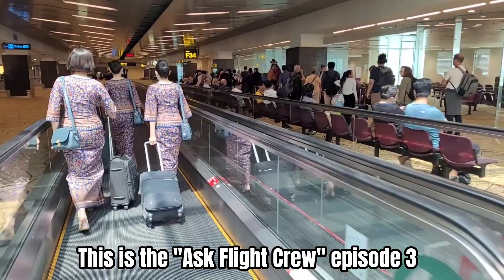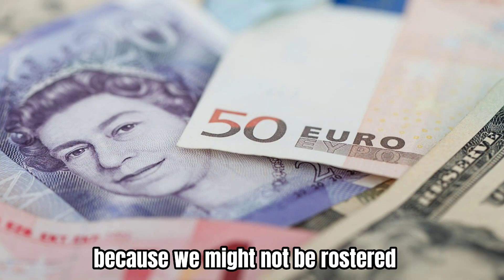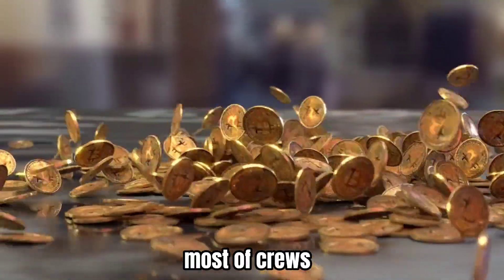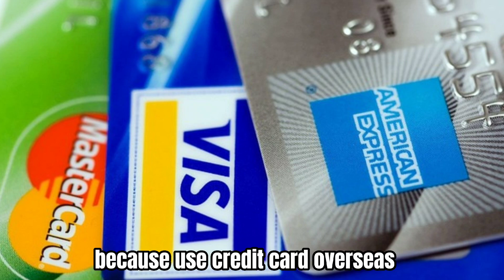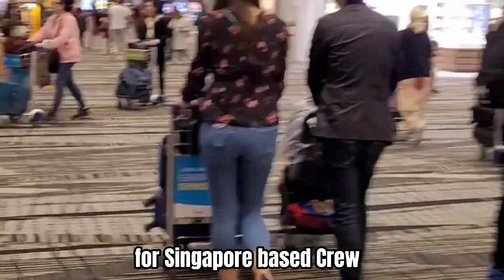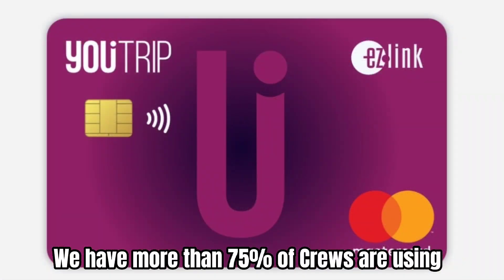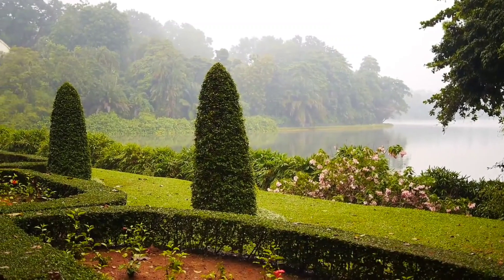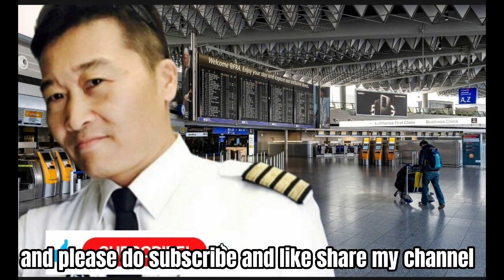How does flight crew pay their overseas expenses? cash or card? What is the best solution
Here is the link to sign up YOUTRIP

ASK FLIGHT CREW SERIES 3
How do we pay overseas Expenses
cash or Credit card? are there best solutions for it?
let me answer that question for you
if you wanna to view episode 1 and 2